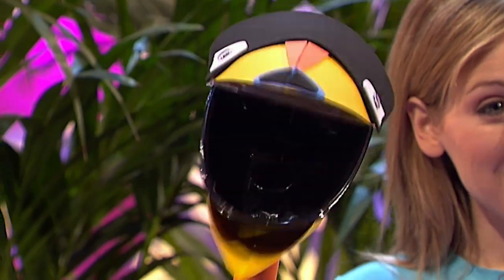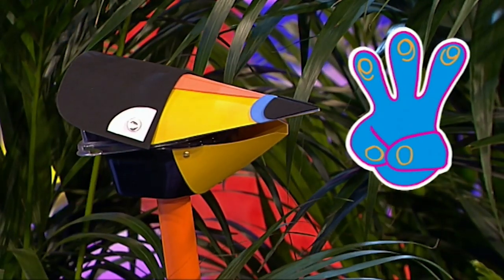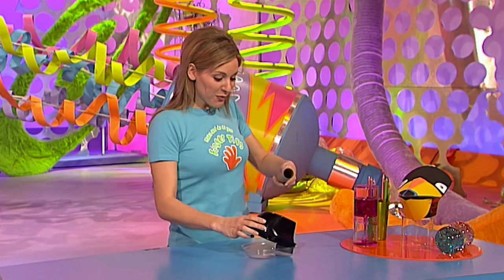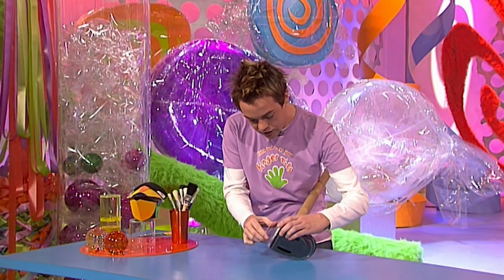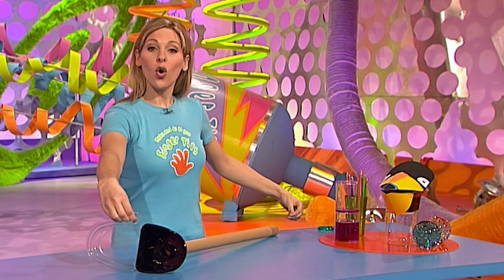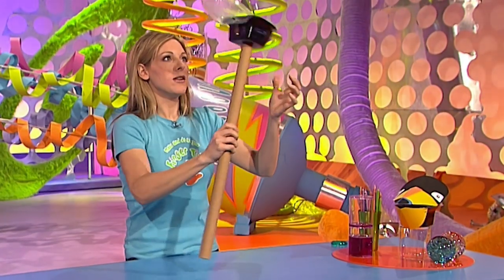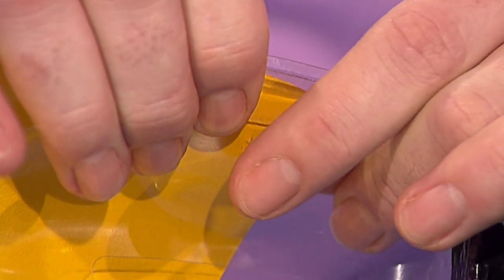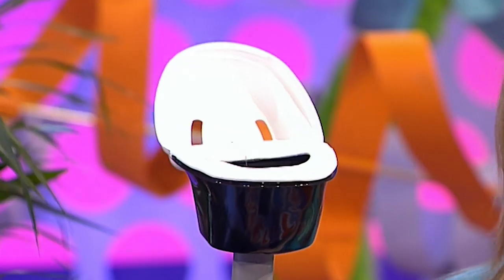🌈FINGER TIPS: Sticky Beak Grabber!🐦 On Zeekay Junior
Whether it’s a bird, a giraffe or even a toilet seat, you can build your own Sticky Beak Grabber with this new tutorial! The possibilities are endless!